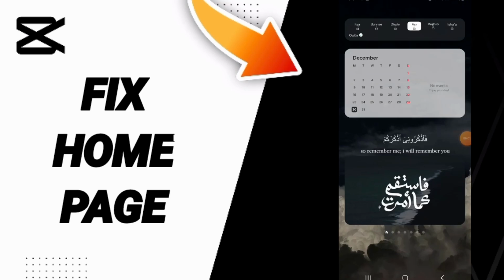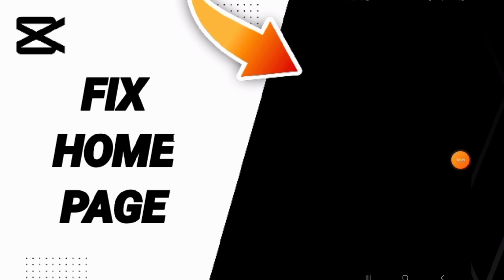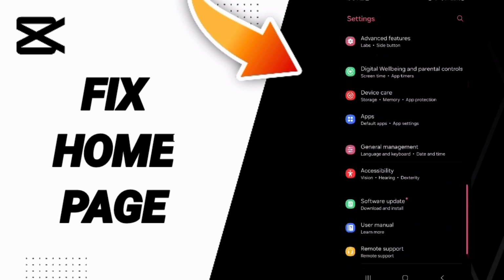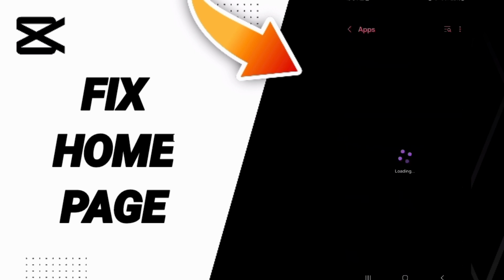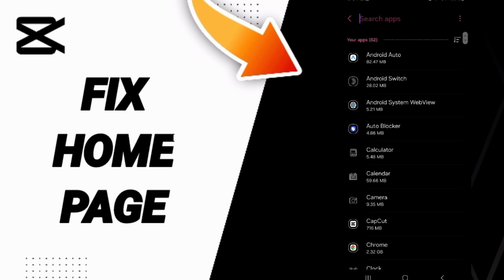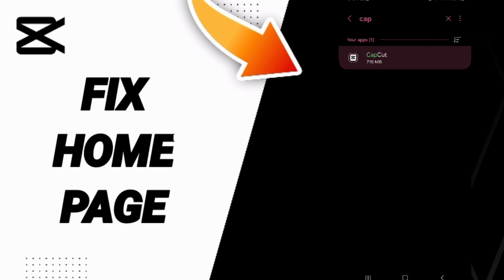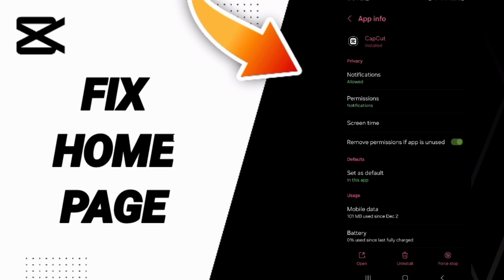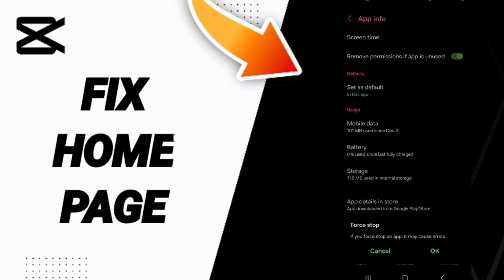How To Fix Home Page On CapCut App 2025